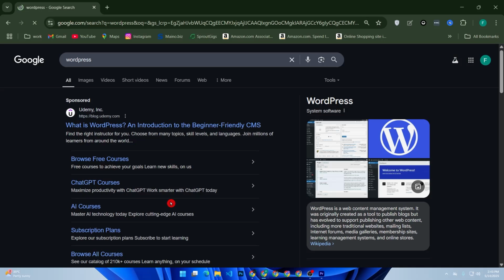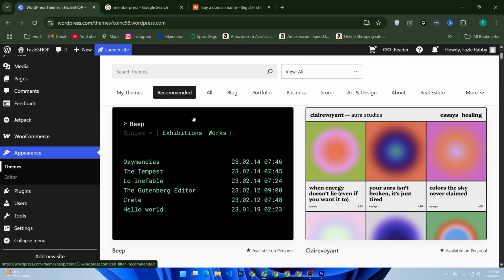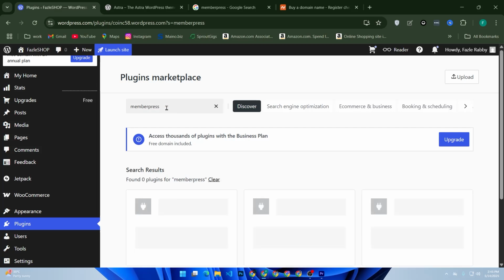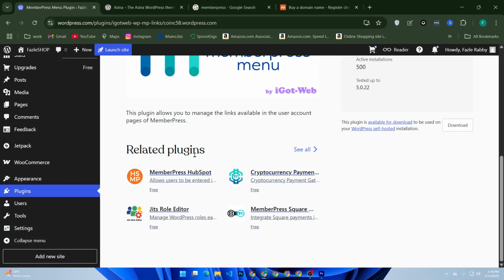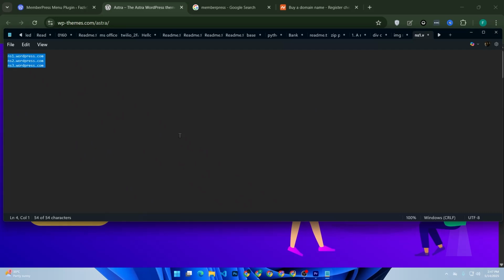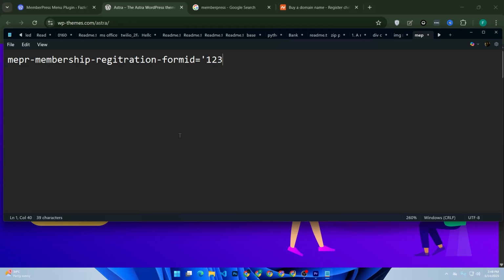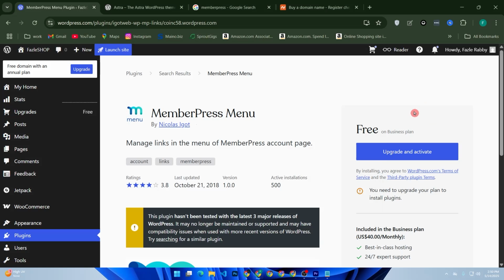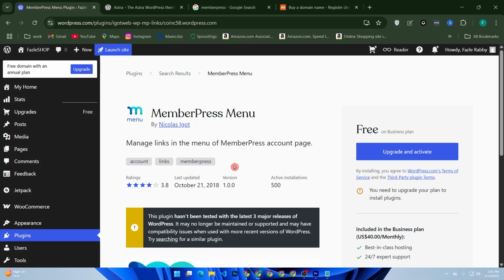How To Create A Membership Website With WordPress (2025)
In this video, you will learn how to create a membership website with WordPress step-by-step. We'll cover everything from setting up WordPress, choosing the best membership plugins, configuring user access, to managing subscriptions and payments. Whether you're building an online course, exclusive content site, or a community platform, this guide will help you launch a professional membership website easily.